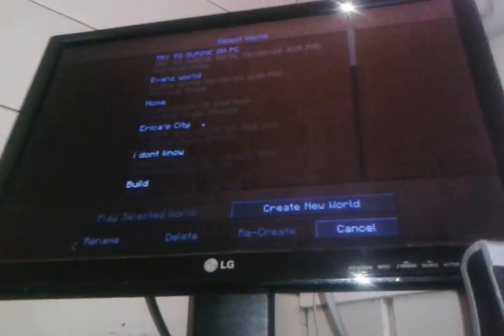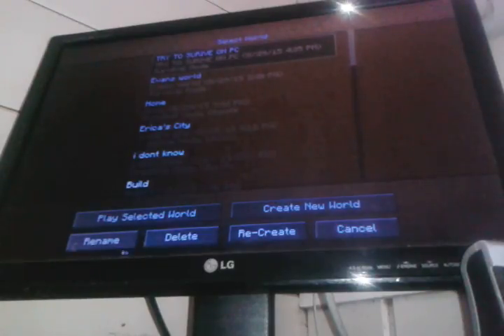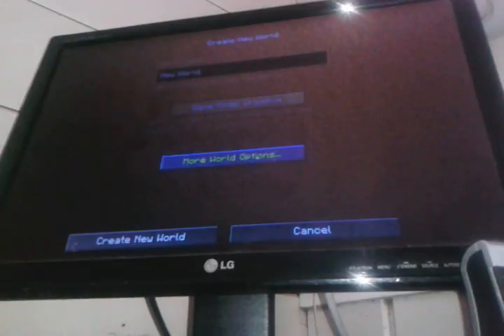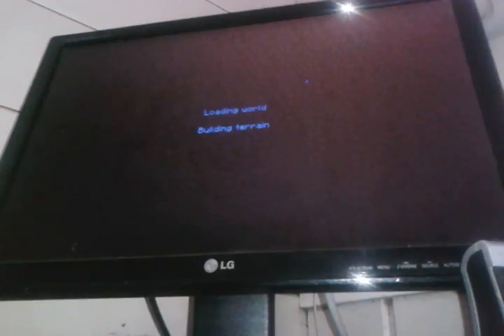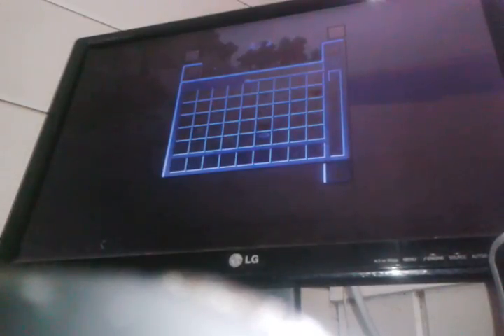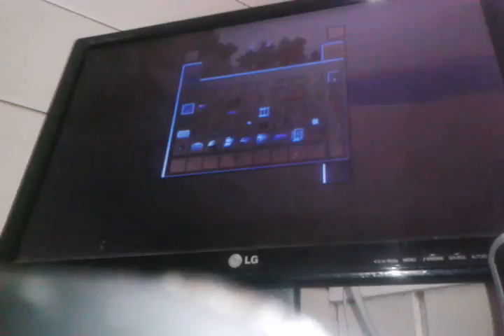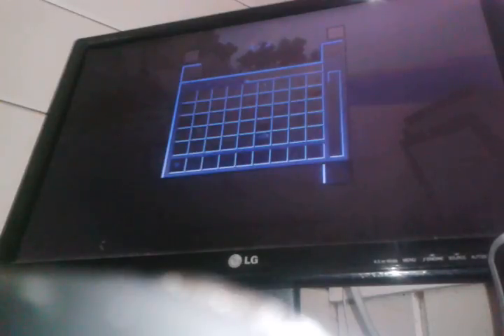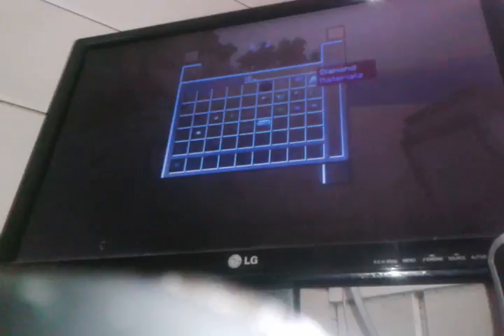First time playing Minecraft on the computer